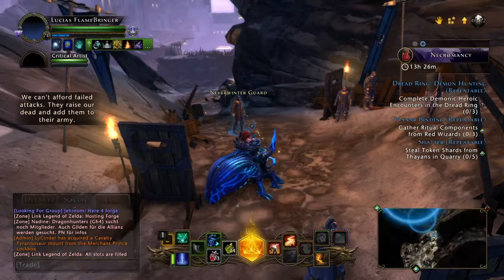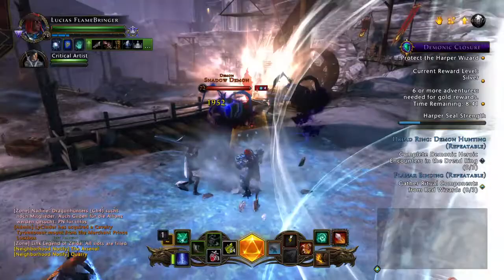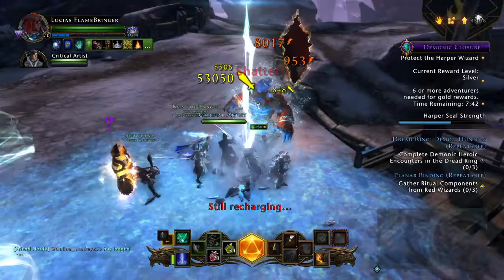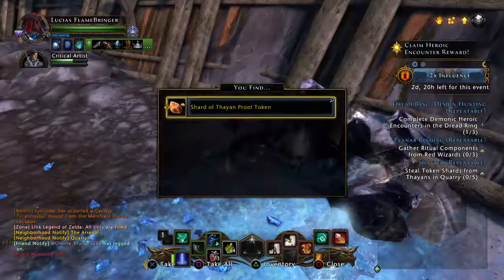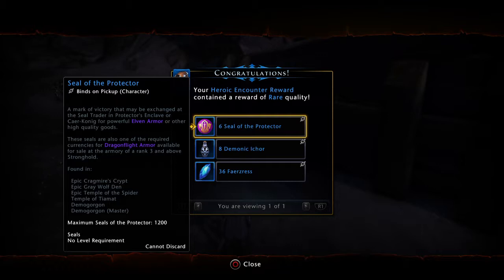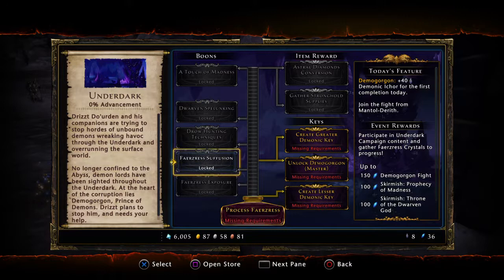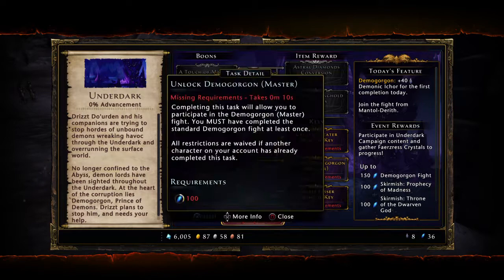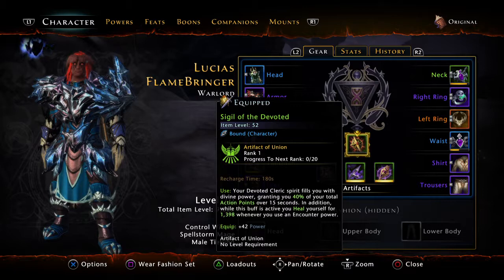Campaigning "Dread Ring" Neverwinter PS4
An overview of the Dread Ring campaign and how to approach it efficiently!